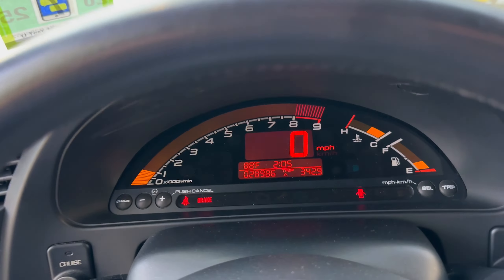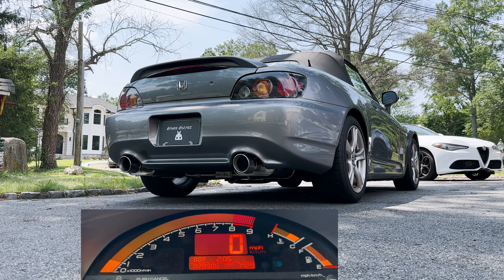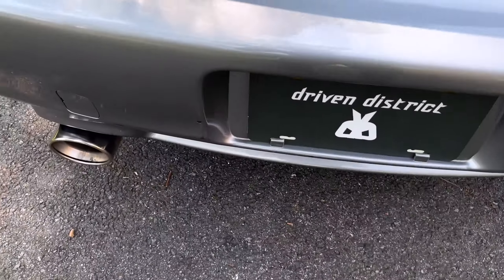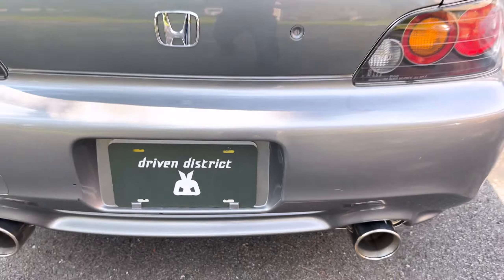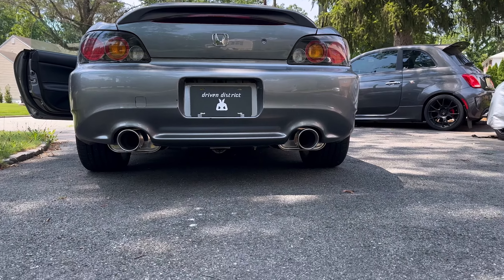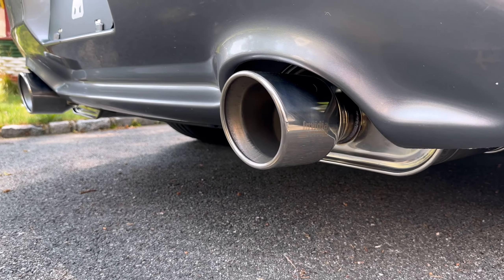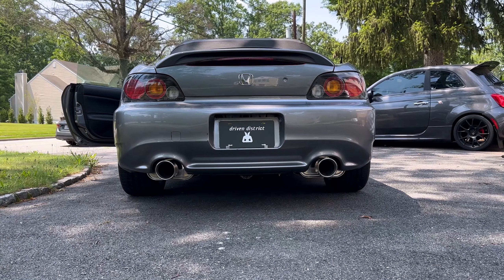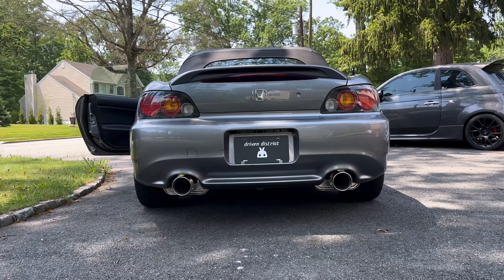Honda S2000 Invidia Q300 Exhaust Sound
Some sound clips of a Honda S2000 with an Invidia Q300 exhaust. In the future i'll be adding a Berk HFC and Vibrant Ultra Quiet Resonator. You can grab this exhaust and more

Stubby Jr. (350Z variant fits S2000 perfect)
Mobile Gimbal
S2000 Car Cover
Veepeak OBD2 Scanner
Dragy Performance Meter
Vent Magnet Phone Mount
GoPro HERO8 Black
GoPro HERO7 Black
Mobile Phone Gimbal